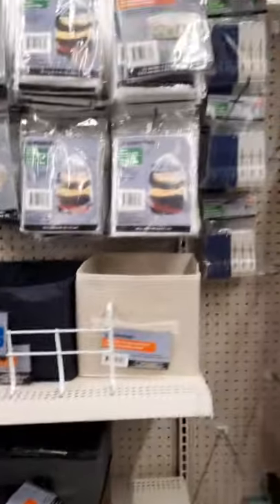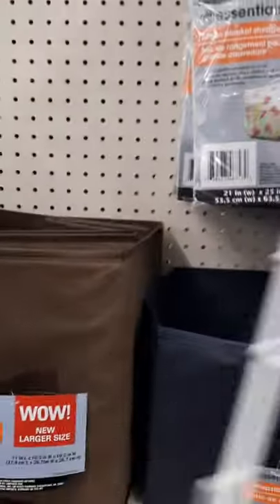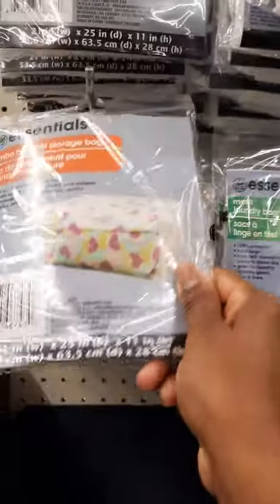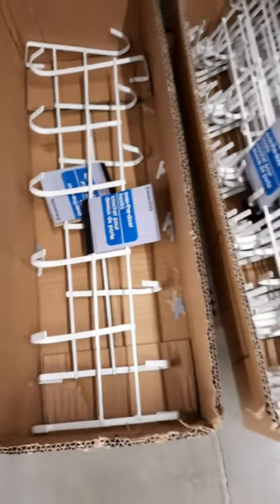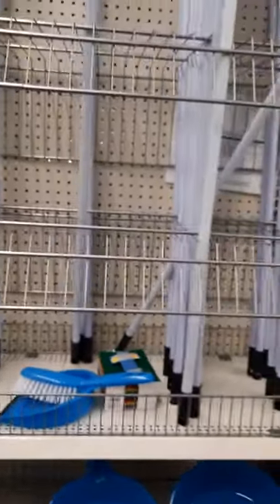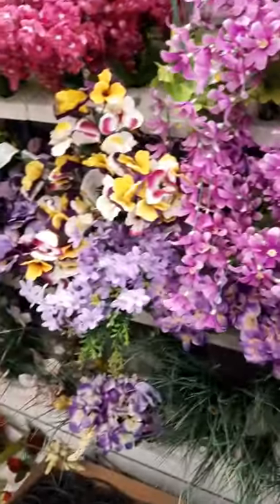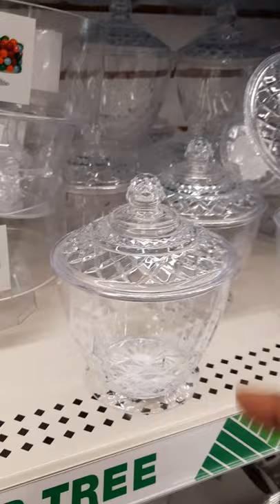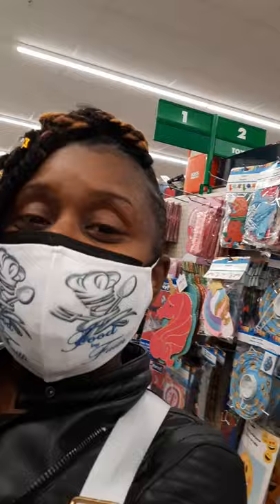Dollar tree shopping with me.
We are all in the era where want nice things but we also want to save money.  So here is a short video showing you a few hacks that you can do with your dollar tree finds.